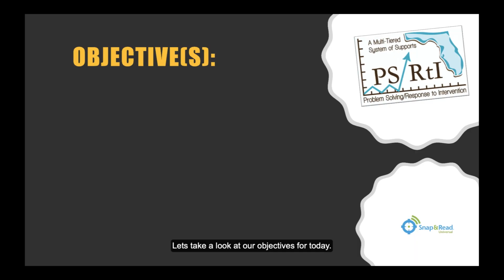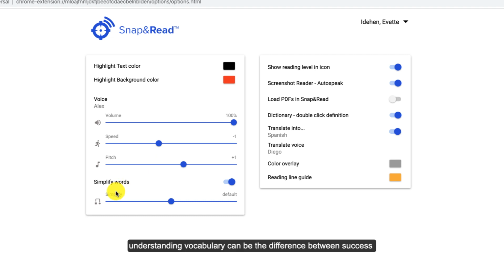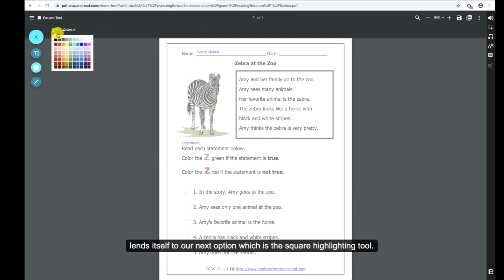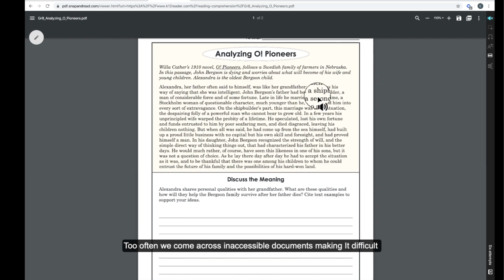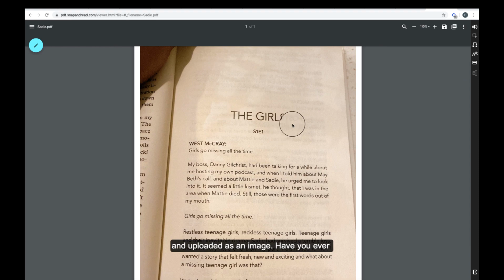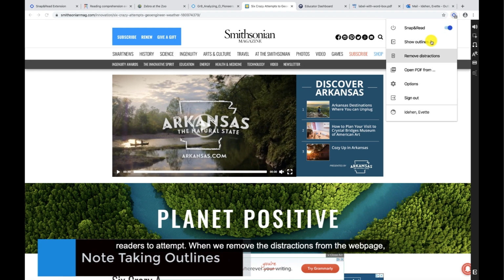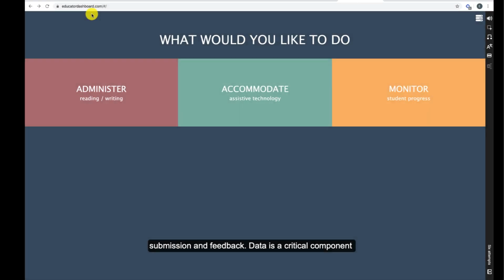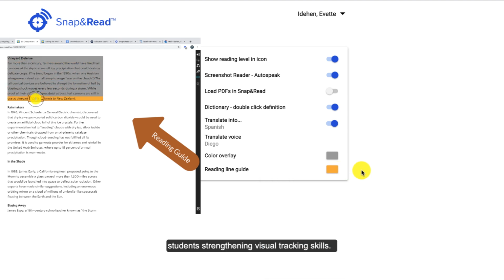Webinars - Snap&Read tutorial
Snap&Read is a text reader (TTS) that simplifies vocabulary, translates text, reads inaccessible document’s and images (OCR). IT also captures and cites sources to support the reading comprehension needs of students while providing teachers with data to drive reading interventions.